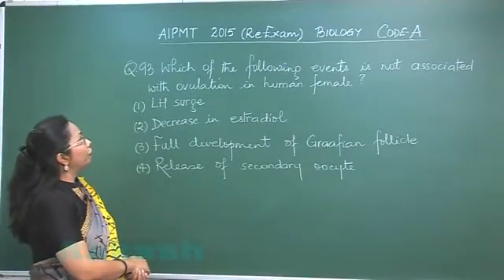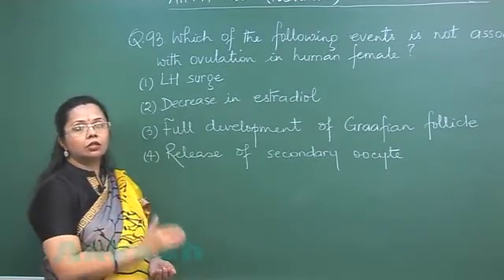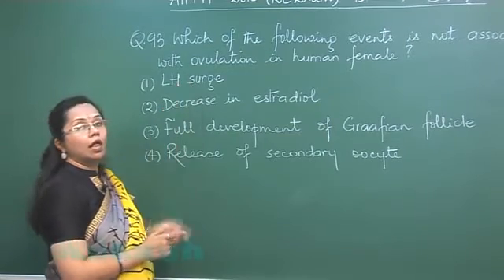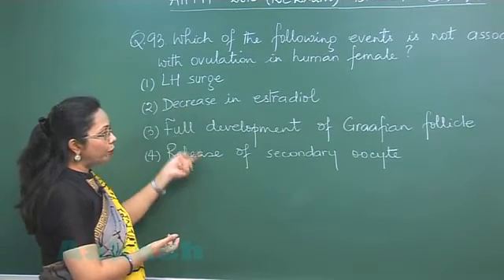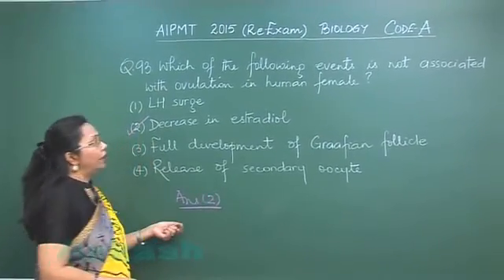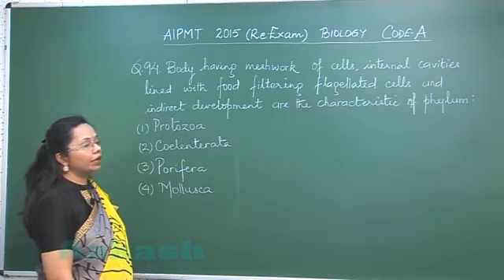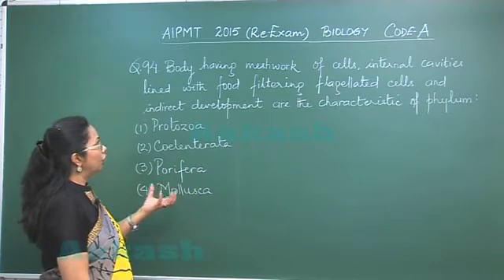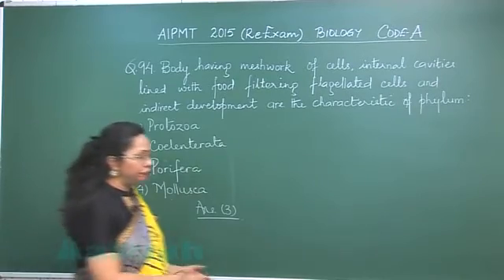Re-AIPMT 2015 Solution-Biology Video Q. 93-94 Aakash Institute